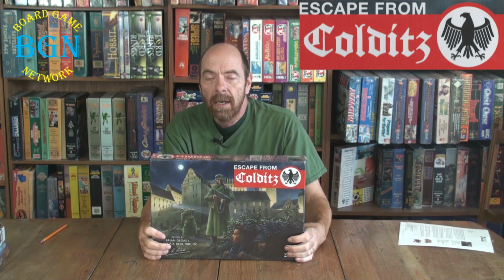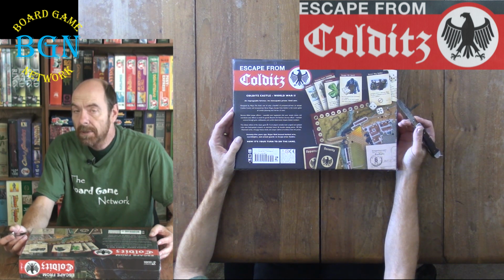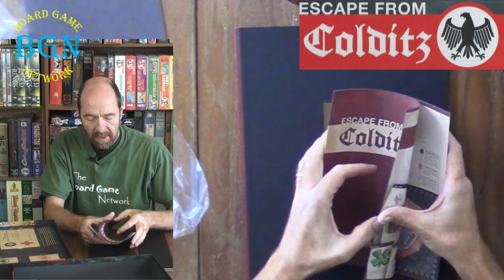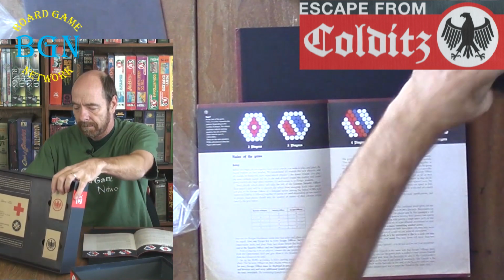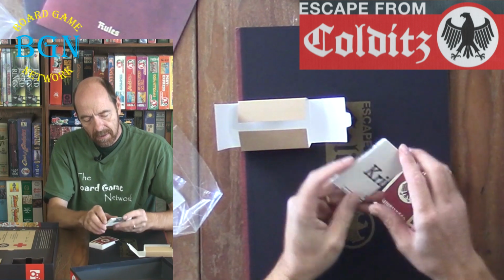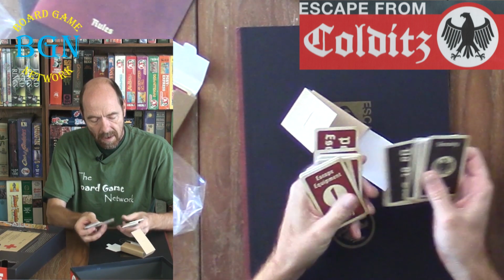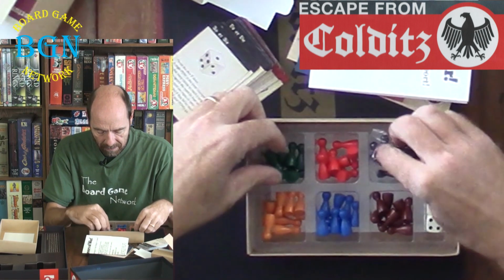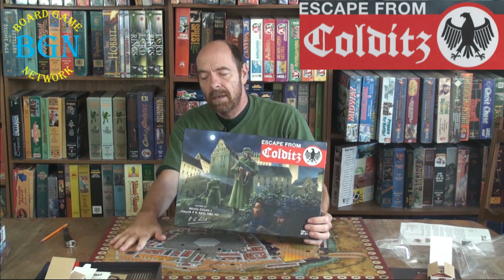Escape from Colditz Unboxing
One player takes the part of the German Guards, whilst the others play "Escape Officers" who are responsible for organizing escape attempts by their team of prisoners. Generally, the winner will be the Escape Officer who achieves the most successful escapes; but it might be the German Forces, if they are able to limit the number of escapes.

The game has been reedited in 2006 by Devir in Spain, with a totally new graphic design and a rewritten rulebook based in the original edition by Gibsons Games . This new edition has been supervised and approved by the original designer, Brian Degas.